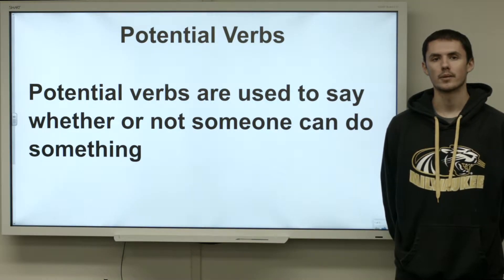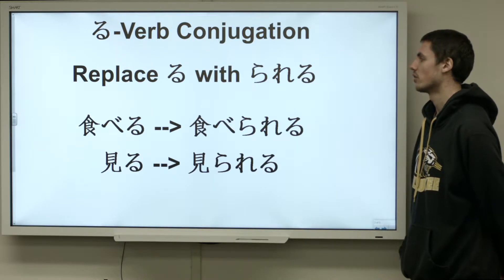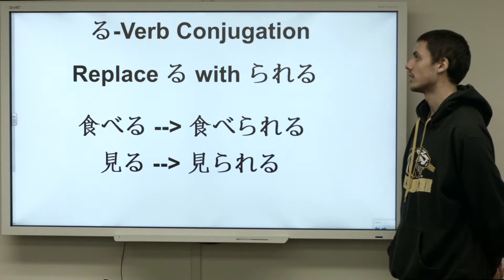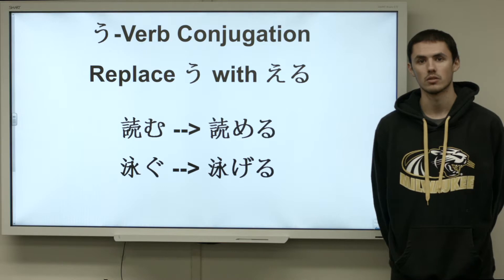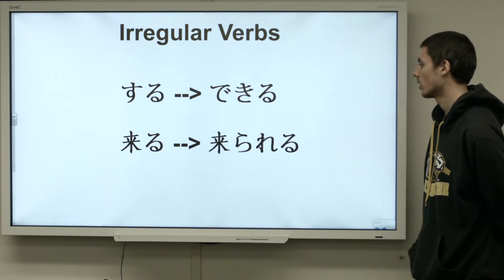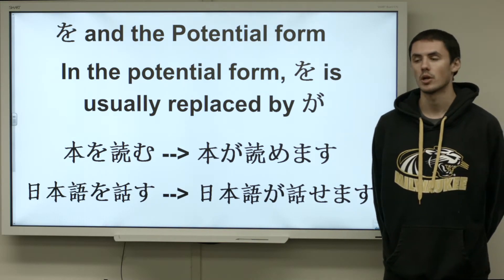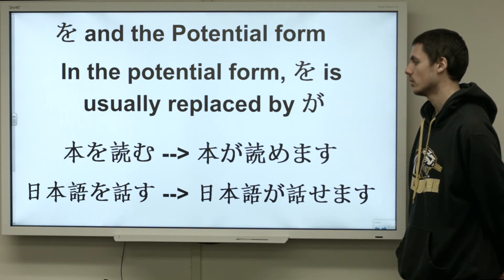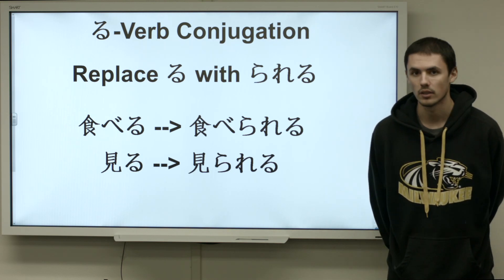Japanese 201 Genki Flipped Lesson 13 Potential Verbs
bmcc1ts3_japanese_lctl_summer2017_shoot4_09aug2017